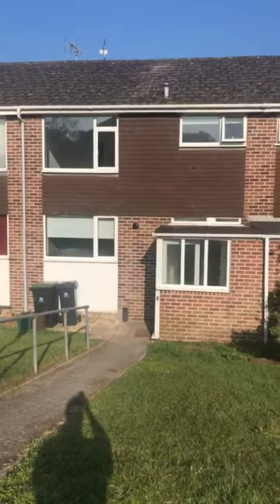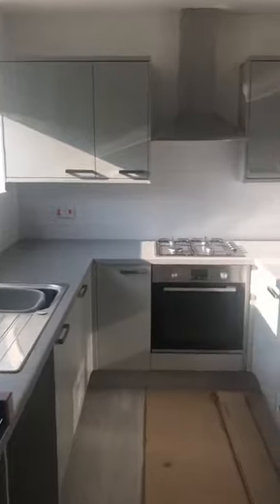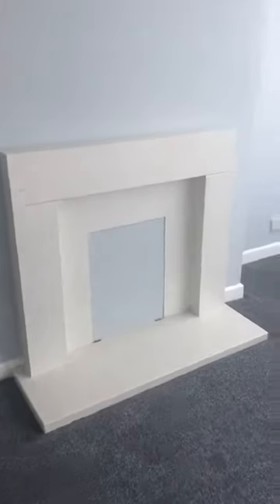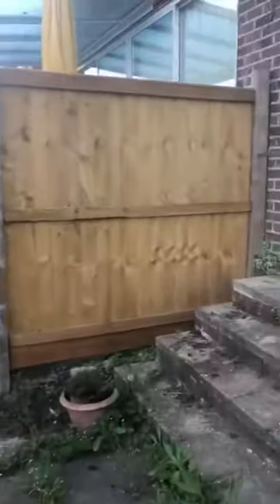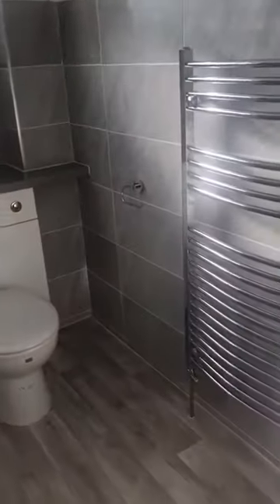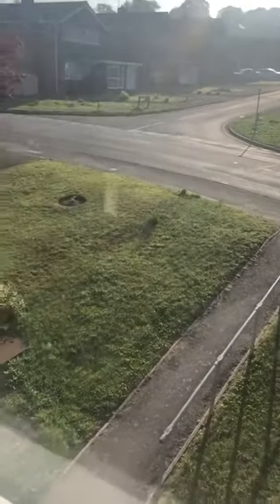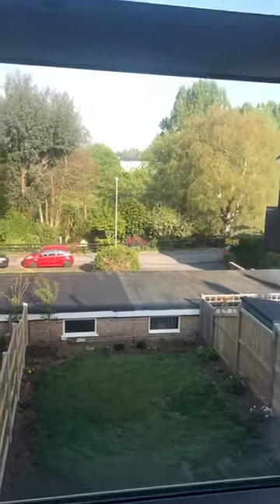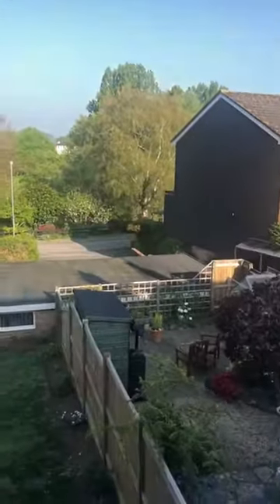Allenview Road, Wimborne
WIMBORNE. NEWLY REFUBISHED £1095PCM. Thacker & Revitt are pleased to market this newly refurbished spacious mid terraced house located close to Wimborne town center. The property is offered unfurnished with a brand new grey kitchen, spacious lounge with patio doors opening to rear garden with patio and lawn area. There are three bedrooms and modern white bathroom with tiled walls. Downstairs cloakroom and entrance porch with store cupboard. There are grey carpets fitted and a garage located in the nearby block. This property has gas central heating and Upvc double glazed windows. NO PETS. LONG TERM LET AVAIL.